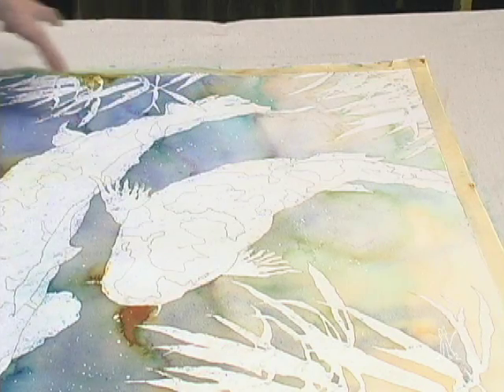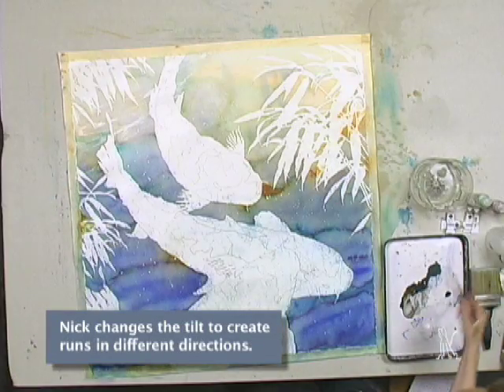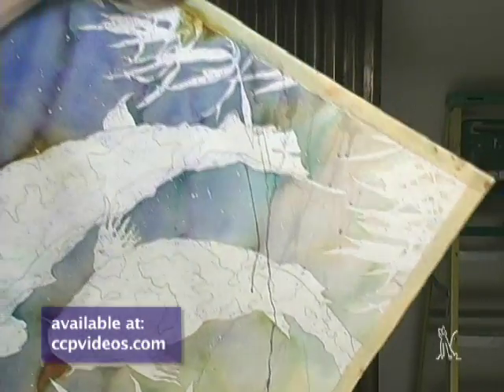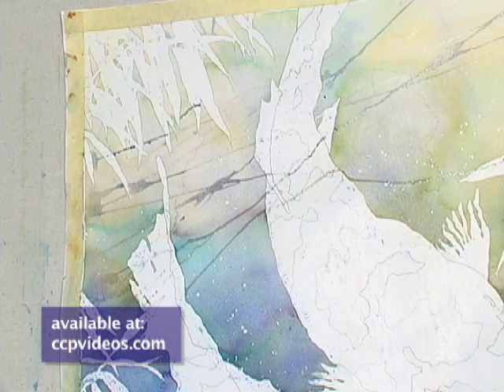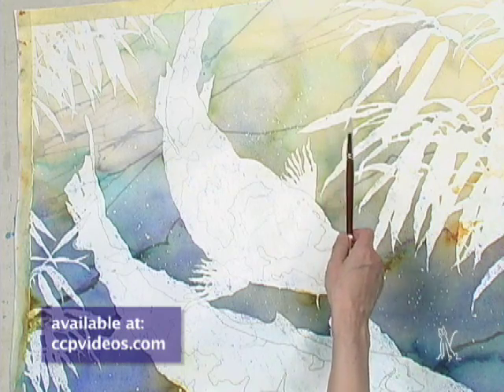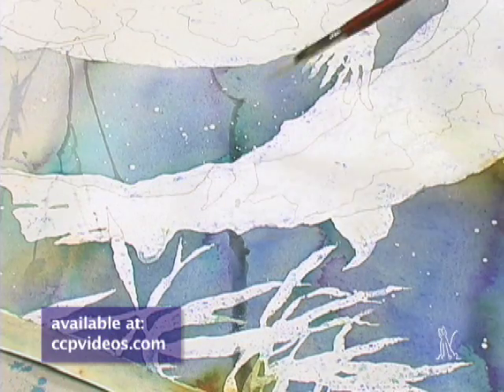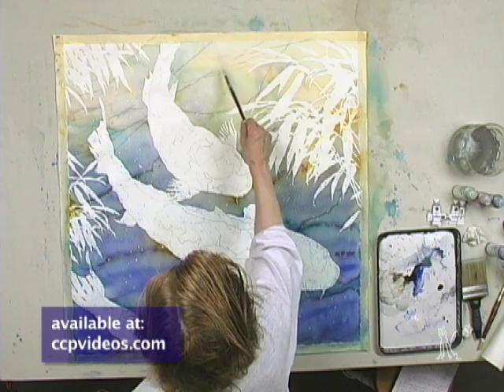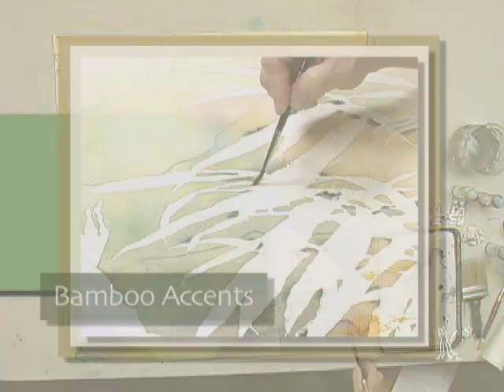Watermedia Demo from "Innovative Watermedia"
Unconventional and innovative, Nicholas Simmons brings a breath of fresh air to water media techniques. Join the 2007 National Watercolor Society top prize winner as he works large-scale and reveals how to turn the challenges unique to water media into textural advantages.

In this clip Nick demonstrates how to create painting runs.